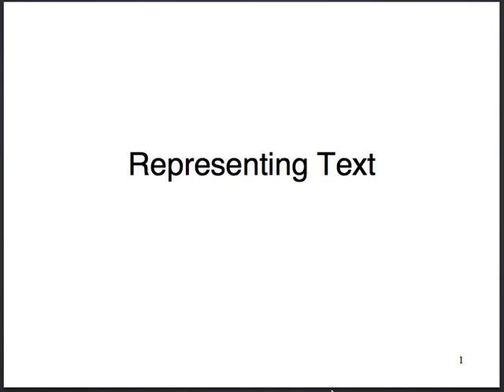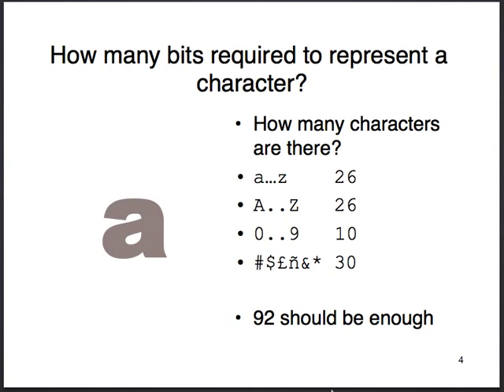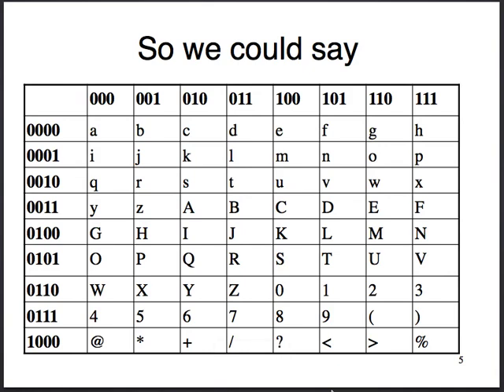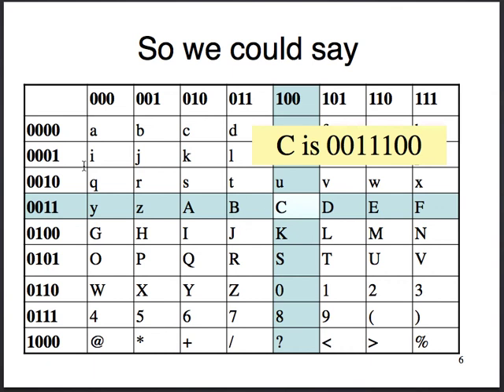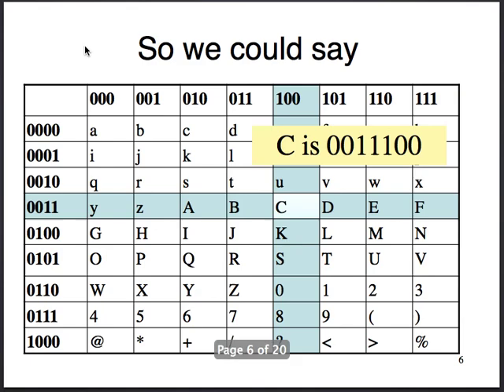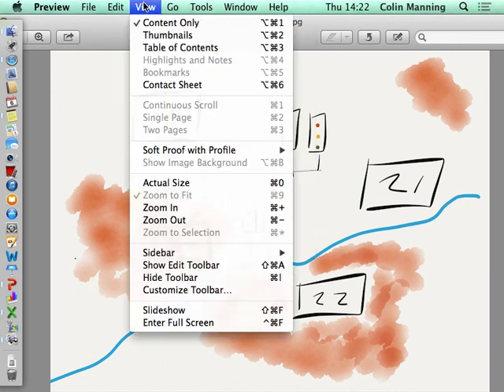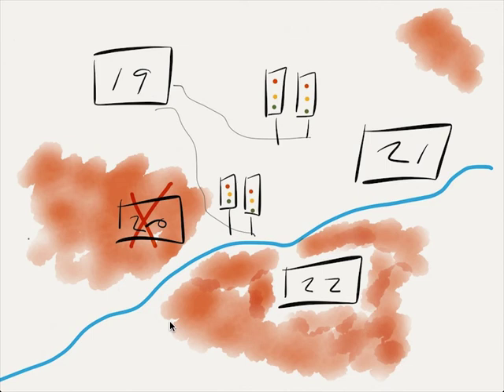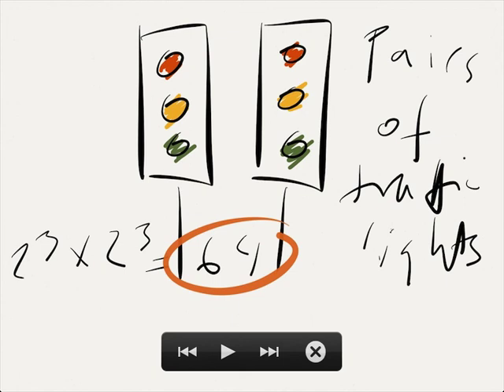comp6021 08 20140206